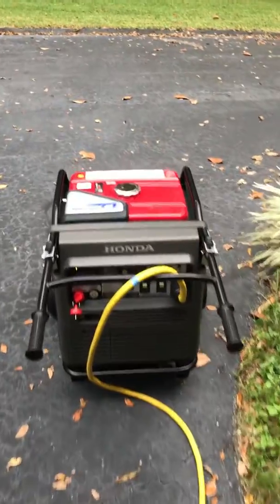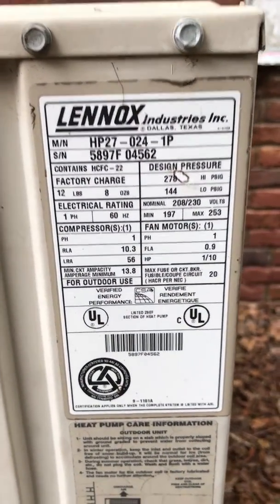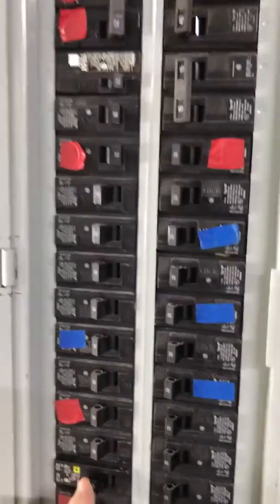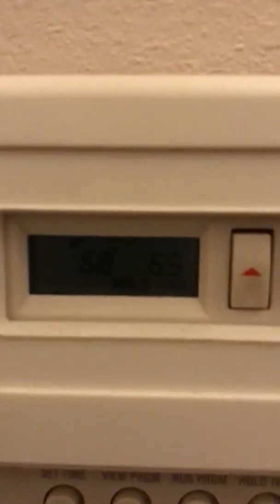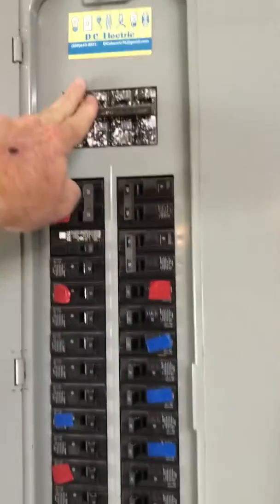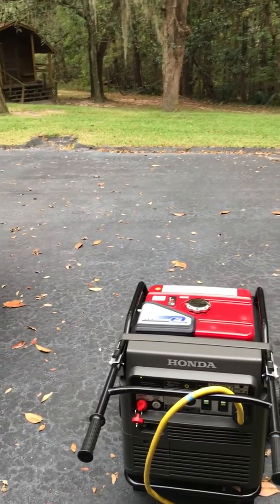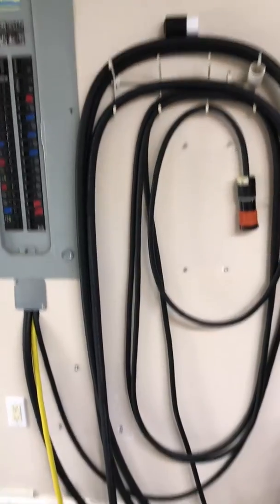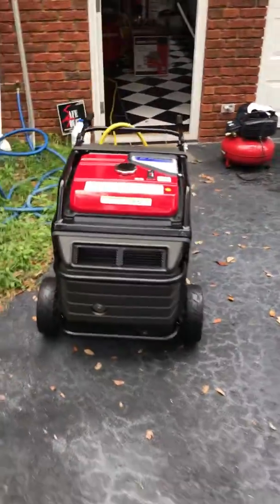EU7000is Honda runs 2 ton central A/C unit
Honda 7000 W inverter generator powers to ton central home air conditioning unit back fed into circuit panel. This unit does not have a hard start capacitor set up installed but the generator does surge to 9200 W for about two seconds and then the unit starts with no problem but all load must be removed from the generator before applying the load of the air-conditioner unit. If I run a male to male parallel cord from my inverter 3000 Honda to my inverter 7000 Honda it will start this Air conditioner with other stuff in the house turned on also and it will also run my 4 ton unit with no problem also but if you’re going to do a homemade parallel cord like this make sure that you use the big 240 amp plug on your larger generator for your load and get a heavy duty cord with two male ends and insert them into the 20 amp outlets of each generator And then start up both generators with the cord attached and do not remove parallel cord until both generators are turned off. Make sure not to overload your maximum capacity of the outlet on your  larger generatorthat is feeding your house or it could cause the circuit breaker to pop And make calls a possible problem.